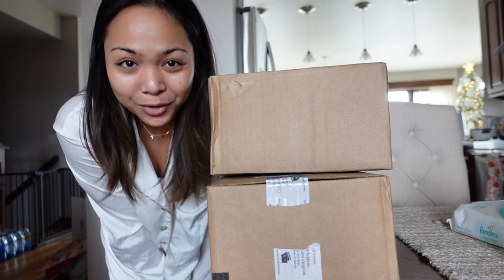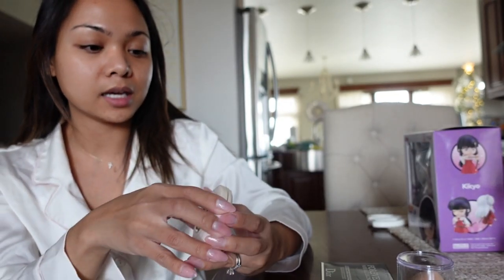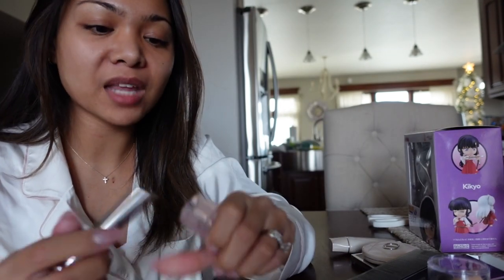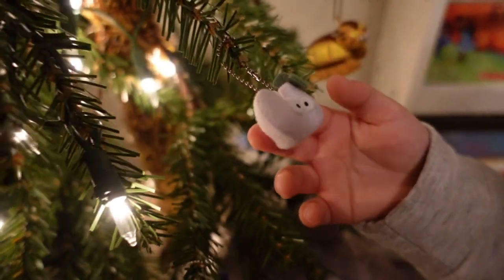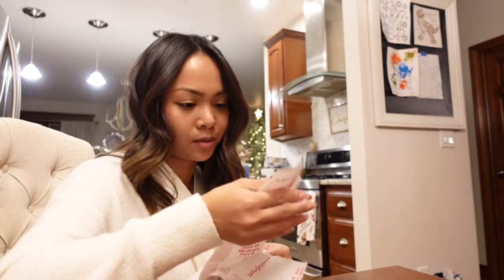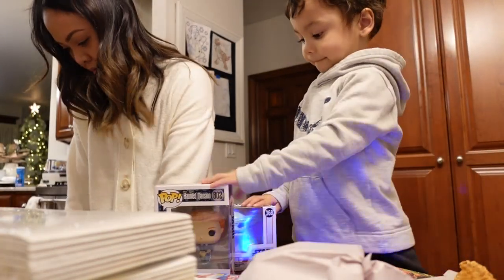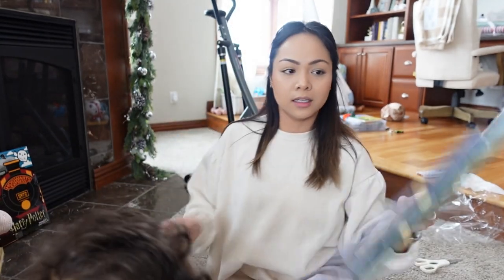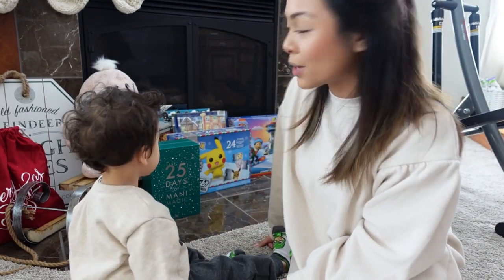CHRISTMAS ADVENT CALENDARS, SEPHORA TARGET AMAZON | Vlogmas Day 2 | Charmaine Dulak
∙ My favorite long sleeve bodysuit for the winter ONLY $13.99
∙ beautyblender® nude $20.00
∙ Dior Forever Natural Powder Bronzer Shade 4 $48.00
∙ Dior Forever Skin Veil Primer $48.00
∙ Dior Addict Lip Glow Shade Mahogany & Plum $35.00

∙ Big Star Studio Ghibli Complete Box 6 Figure Mascots with Key Ball Chain Ver.1 $29.99
∙ Sun Arrow Studio Ghibli Complete Box 6 Figure Mascots with Key Ball Chain Ver.2 $38.99

∙ 4ct Slipper Gift Box White, Wondershop $3.00
∙ Lindor Holiday Assorted Chocolate Bag $10.99
∙ Long Faux Fur Throw Blanket, Threshold $25.00
∙ Toddler Boys' 4pc Tiger Snug Fit Pajama Set SALE $12.79
∙ Women's Harry Potter Hogwarts Express 15 Days of Socks Advent Calendar - Assorted Colors 4-10 $15.00
∙ Ferrero Rocher Grand Holiday Hollow Milk Chocolate and Hazelnut Ornament $5.49
∙ This Is My Christmas Movie Mug - Parker Lane $7.49

∙ Funko Pop! Advent Calendar: Pokemon - 2021 $49.99